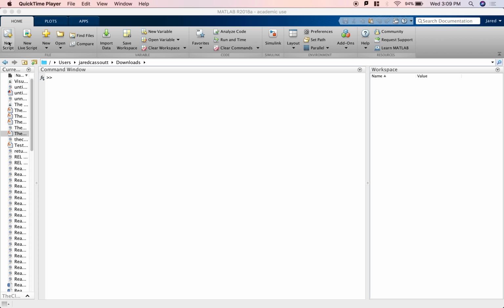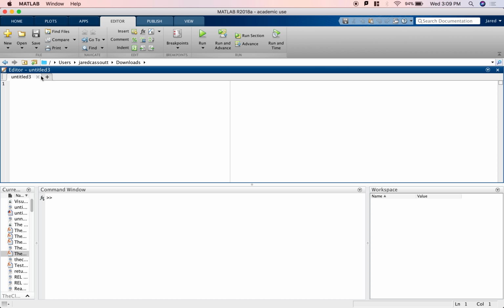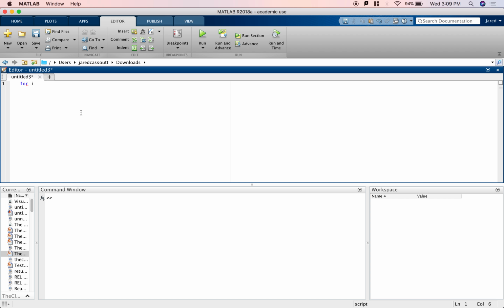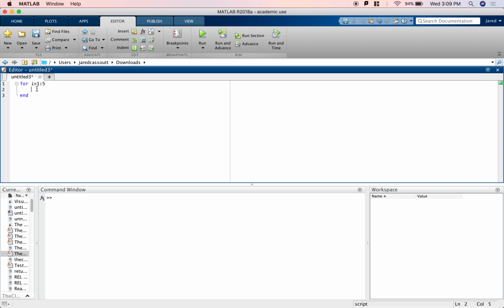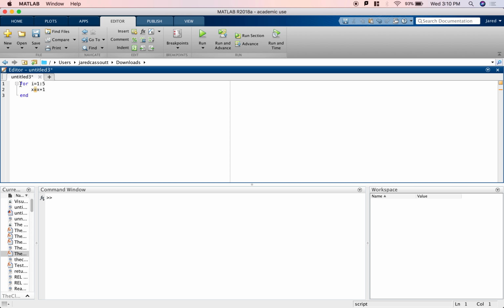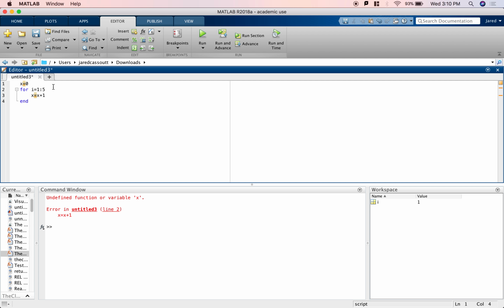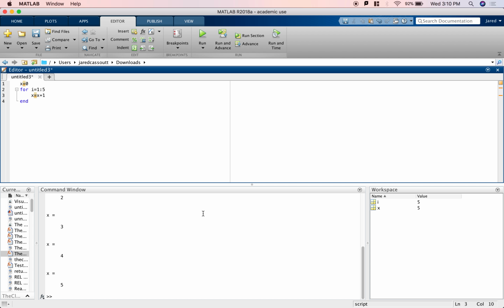How to Code a For-Loop in MATLAB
This video shows the user how to make an easy for-loop in a MATLAB script. I do an example that adds a number to another number every time the loop runs.